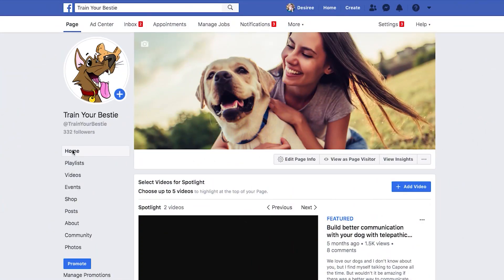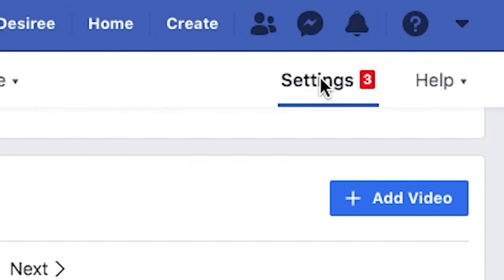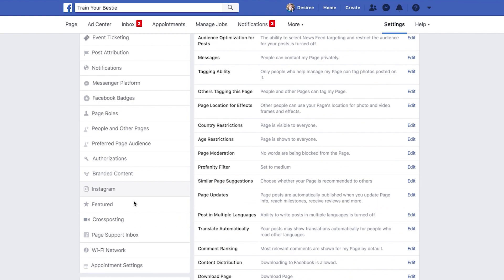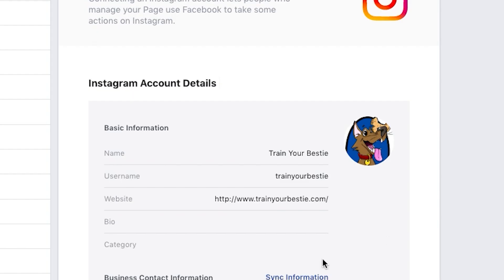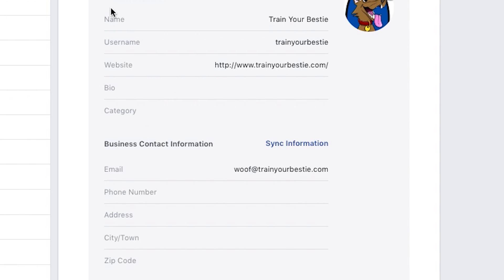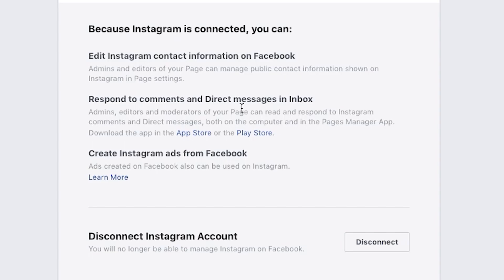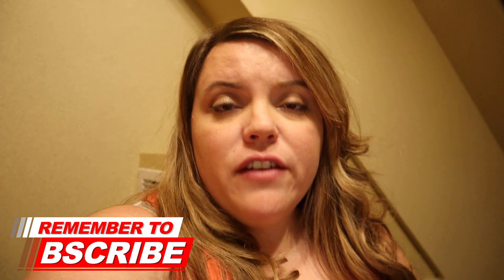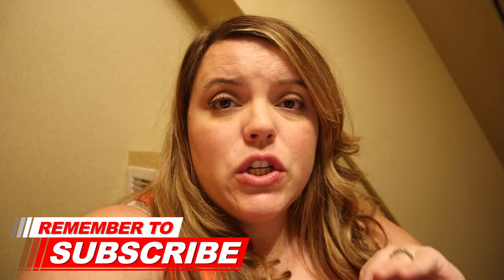How To Disconnect Instagram From Facebook Page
Whatever your reasons may be for disconnecting Instagram from Facebook, in this tutorial I will show you how easy it is to do from your computer.

// R O C K  Y O U R  S O C I A L  M E D I A !!

My name is Desiree Martinez and I am an entrepreneur, domestic wannabe, and Harry Potter junkie known for her social media content plans and always saying 'yes' to new adventures. I an award-winning social media professional, host of the Marketing For Your Boring Business Podcast, founder of Social Media Day Phoenix, and have worked with 100s of 'boring' businesses use social media to help their message get seen in a cluttered newsfeed.